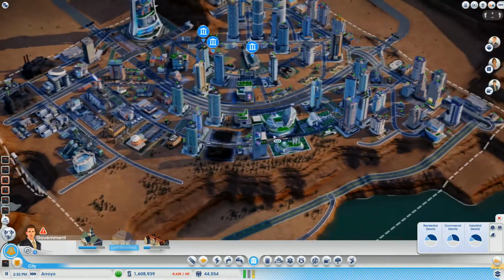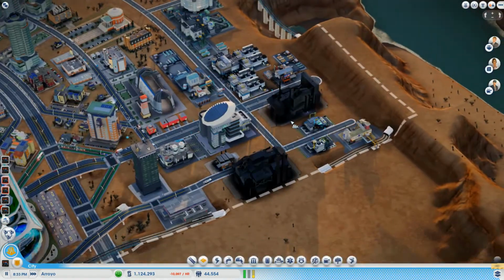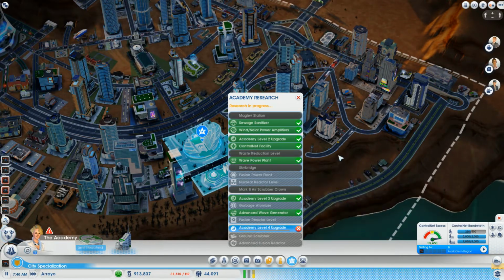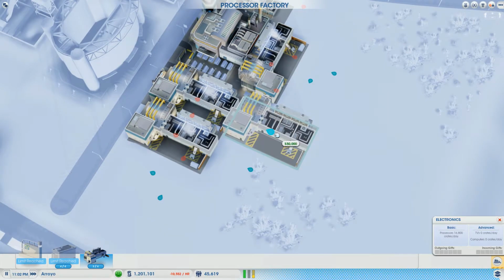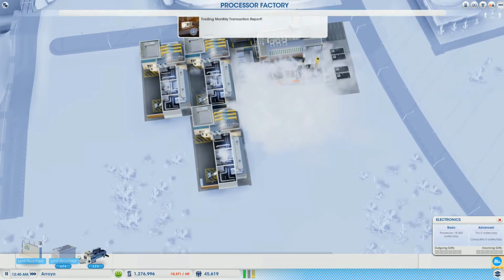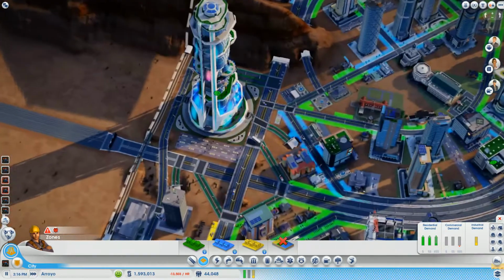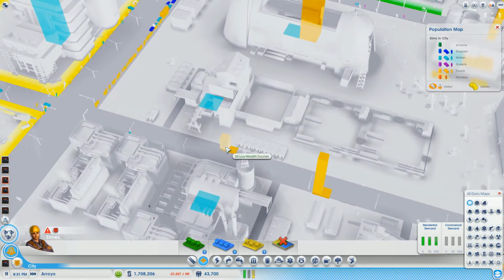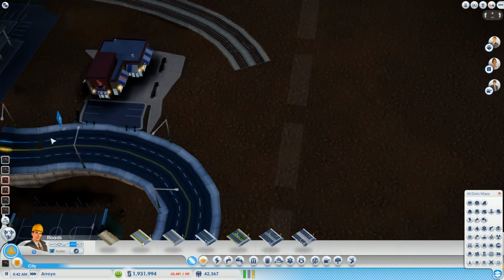Let's Play SimCity (2013) - S2E32: PILLAGE & PLUNDER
This is me playing the new Cities of Tomorrow expansion pack for SimCity (2013) in a 7 city region called Desolation. I named all the cities after places in the Fallout universe. My ultimate goal is use the great works site to build a space center!

Server: Europe West 4
Game name: Cities of Tomorrow
Region name: Desolation
Number of cities: 7
City names: Arroyo, Bitter Springs, Boulder City, Coyote Tail Ridge, Jacobstown, Megaton, Smith Mesa
Number of great works: 1

Video and commentary recorded with Mirillis Action! and Samson C01U microphone:
- Video: 30 fps 1920x1080p, AVI 2.0 FICV
- Sound: 48 KHz PCM, stereo Microsoft WAV
Edited and rendered with Sony Vegas Pro 10: